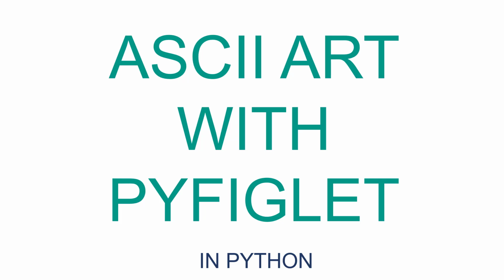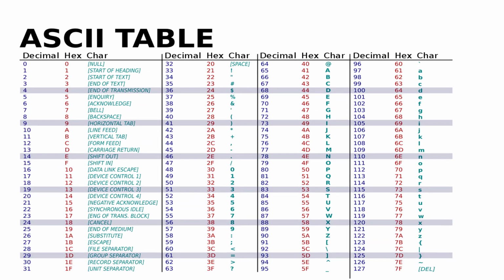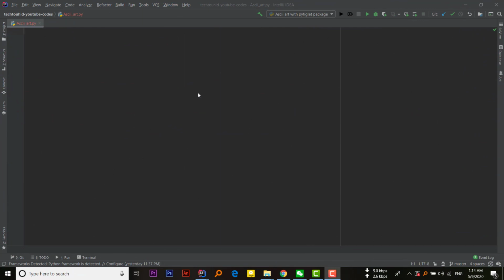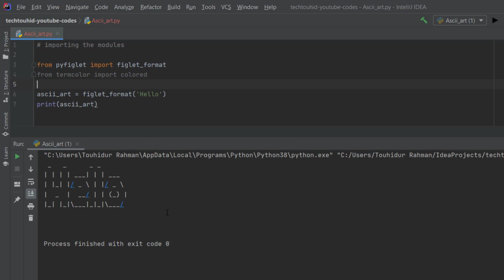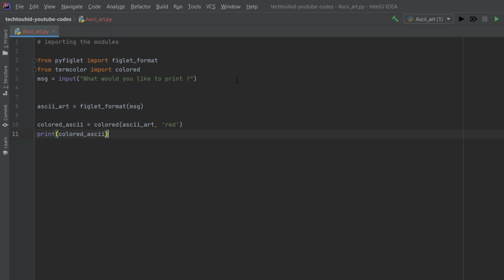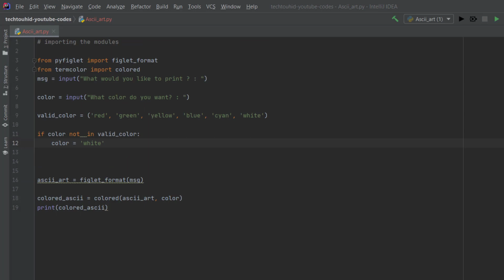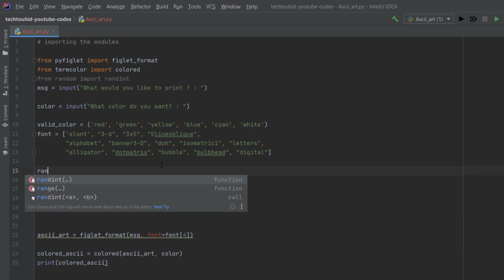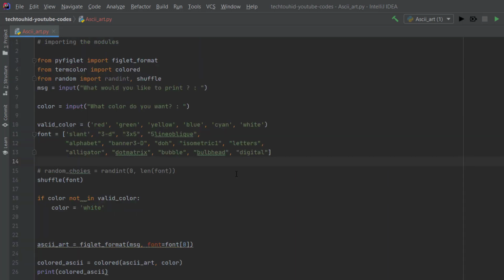How to make Awesome ASCII Art with Pyfiglet in Python Programming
In this Ascii art character codes with pyfiglet tutorial, I am going to show you how to make Ascii art with the python programming language. This tutorial can be a mini project for the beginners to learn some fun stuff or practices the python code, in the pyfiglet tutorial I describe everything step by step and details. In the future, I will make more python projects and I will share python tips and tricks.

Used python module:
Pyfiglet, Termcolor, random

To install the module:
pip install pyfiglet
pip install termcolor

If you have any questions or if you want these kinds of mini python projects please let me know.